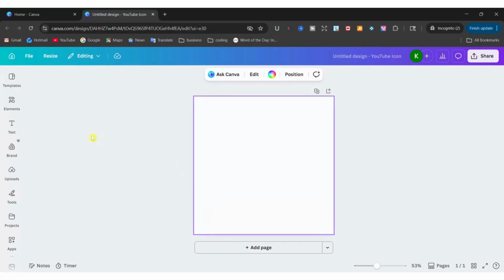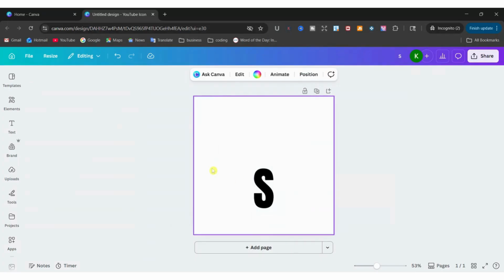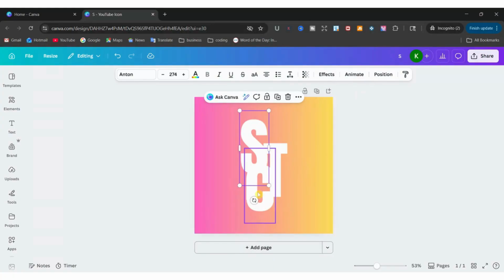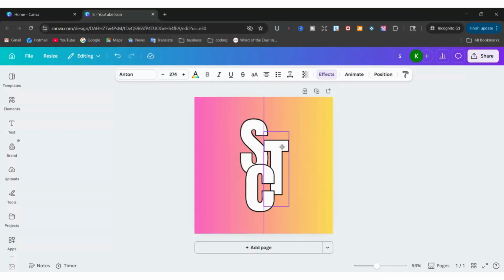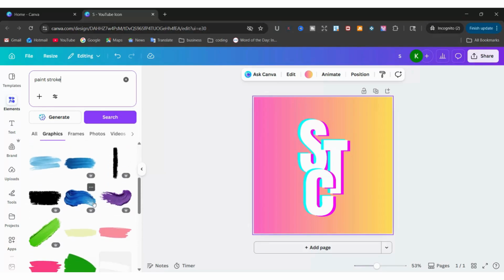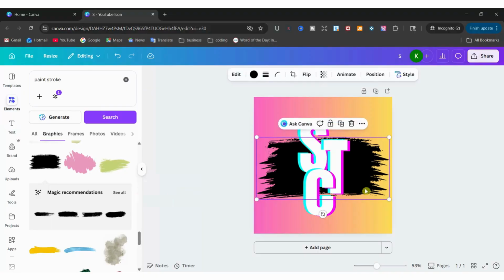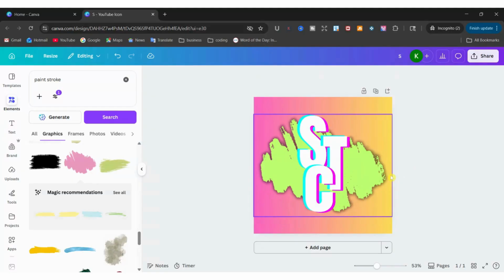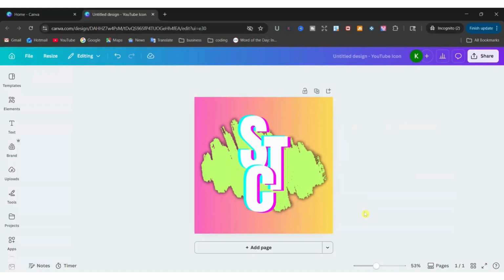How to Create a Simple Logo in Canva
In this Canva tutorial, you’ll learn how to create a simple logo using text, effects, and elements—no design experience needed. This method is perfect for YouTube channels, personal brands, or small businesses.

👉 Here’s what you’ll learn step by step:
➡️ How to go to the Text tab and click Add a text box.
➡️ How to type and combine letters to form a logo.
➡️ How to change the font style to match your brand.
➡️ How to duplicate letters and arrange them creatively.
➡️ How to customize the background color or gradient.
➡️ How to change text color for contrast and style.
➡️ How to apply effects like outline or glitch.
➡️ How to copy and apply styles across multiple text elements.
➡️ How to go to Elements and search for graphics like paint strokes or blobs.
➡️ How to layer elements behind your text using Position → Move Back.
➡️ How to group everything together for easy movement.

This approach makes logo design simple and flexible. You can experiment with different fonts, colors, and effects to create something unique that matches your style.

You can also explore Canva templates or use Canva AI for inspiration if you’re not sure where to start. Once your logo is ready, you can download it as a PNG or other file formats depending on your needs.

This method is perfect for quick logo creation, especially for YouTube branding, social media, or personal projects.

💬 Have questions about Canva logo design? Leave them in the comments below!

By the end of this tutorial, you’ll know how to create a simple logo in Canva — helping you design your own branding quickly and easily.